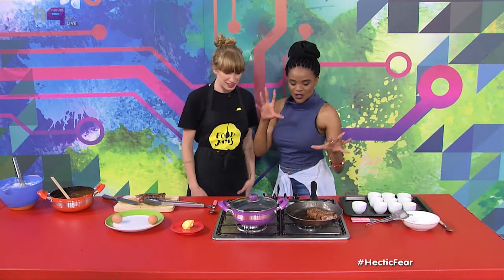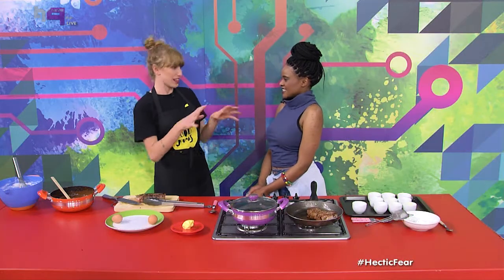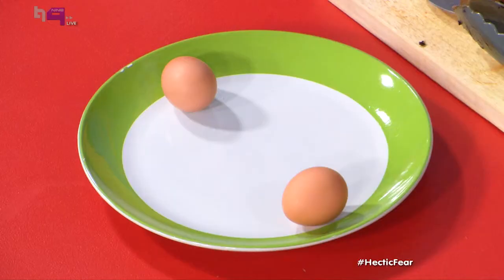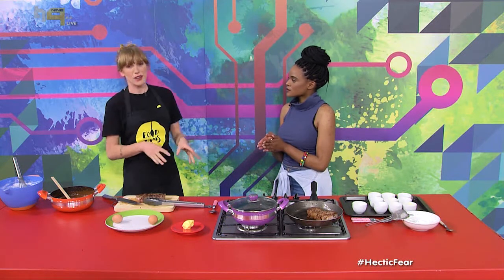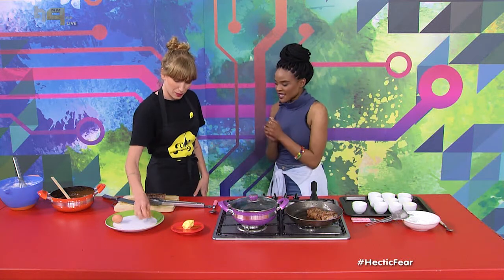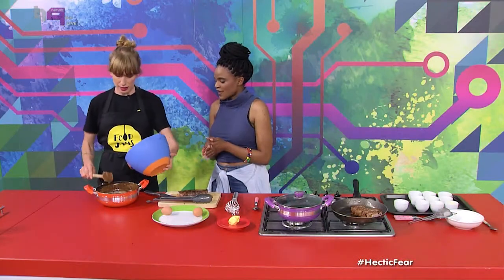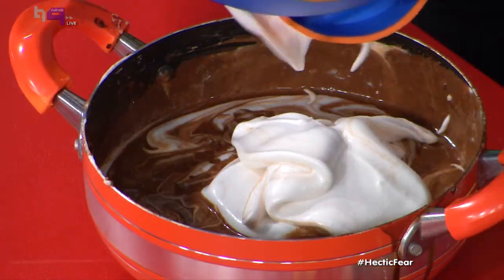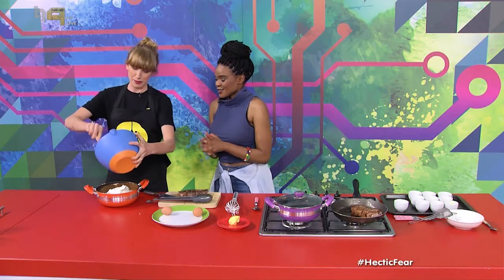Cooking with Jade Dewaal (Part 2 of 3) Steak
Do you have a HecticFear of the Kitchen? Well, Jade is here to show us how to easily cook some difficult meals!